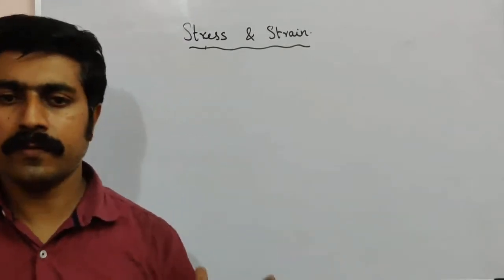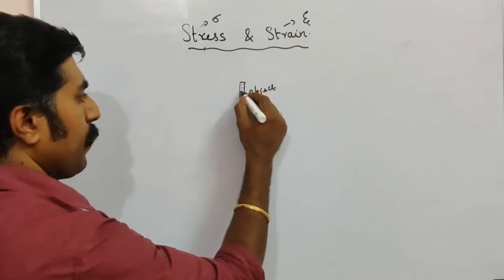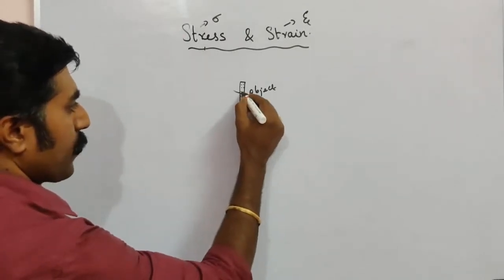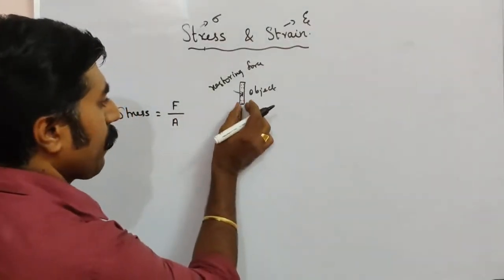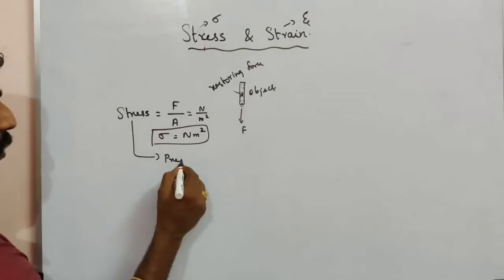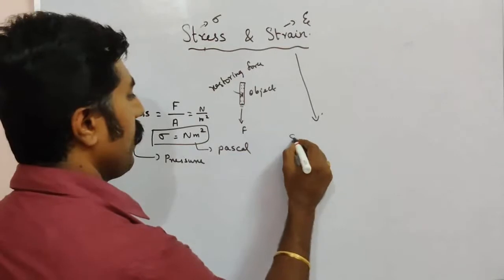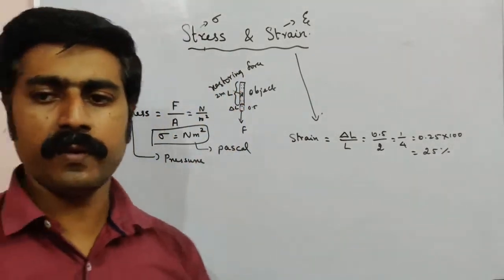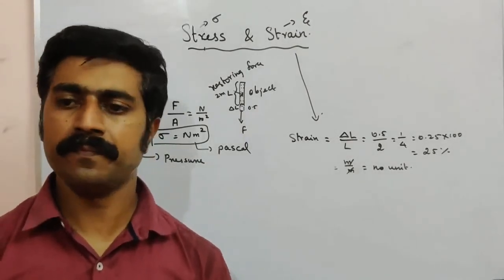Stress & Strain || Ln 7 || STD 11 || Tamil